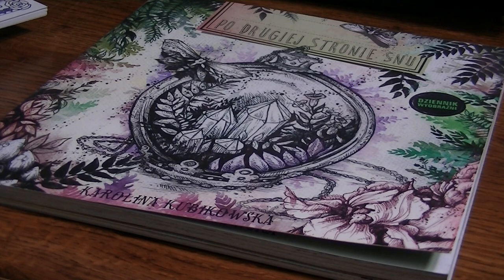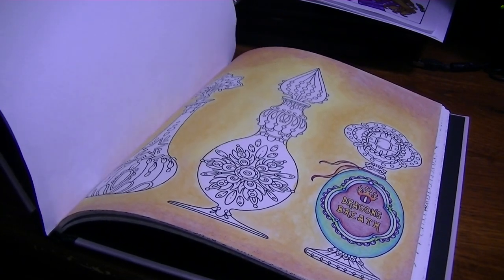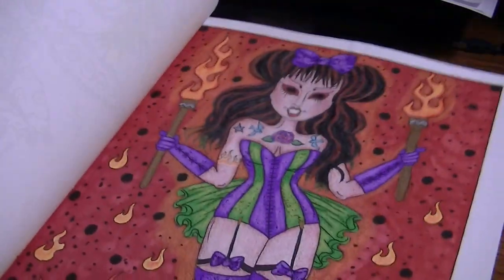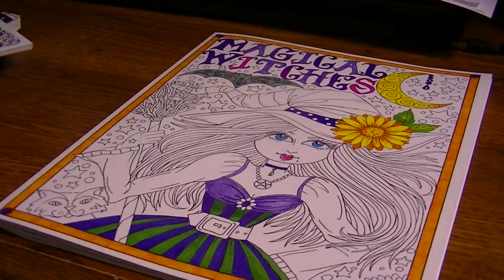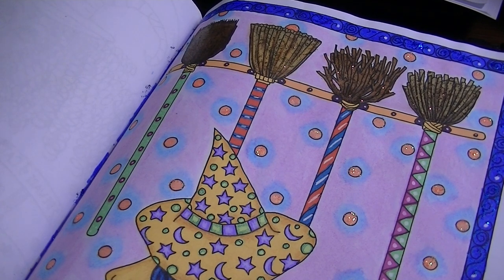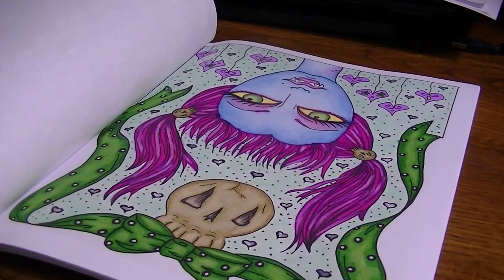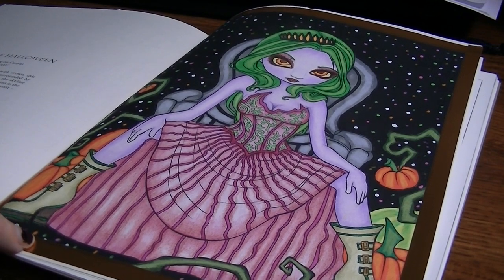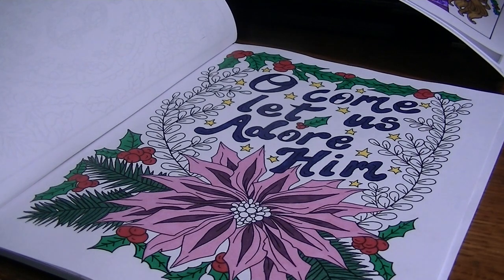Completed Pages From Late Summer & Early Fall